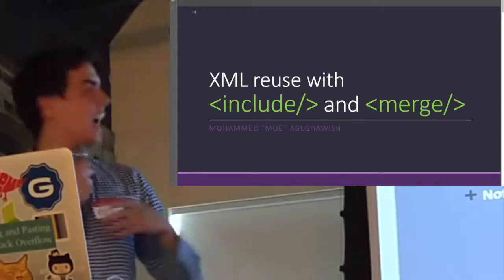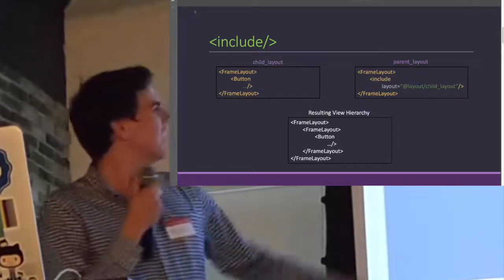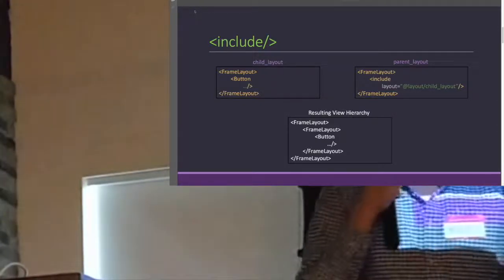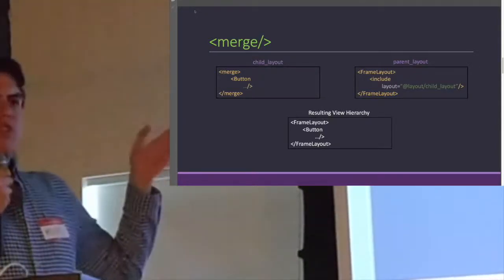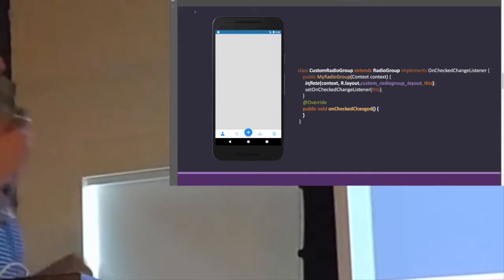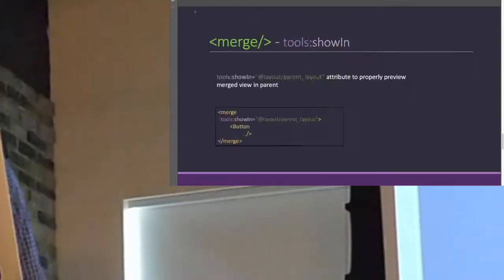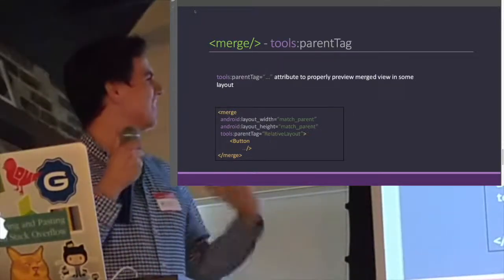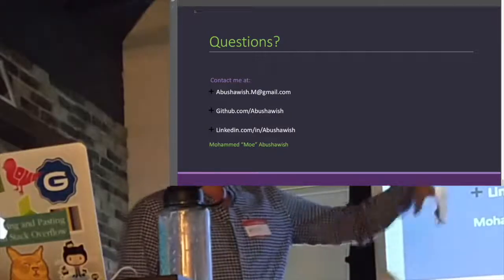XML Reuse with include and merge - Moe Abushawish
Presented at the Toronto Android Developers Meetup, 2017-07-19